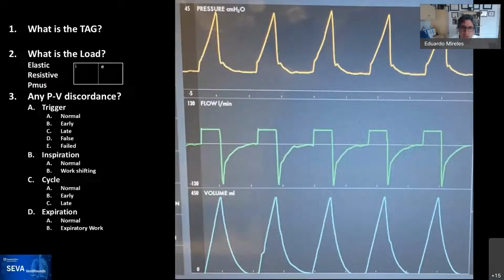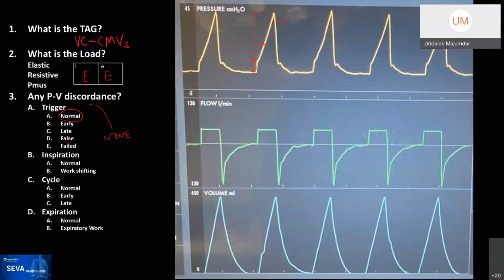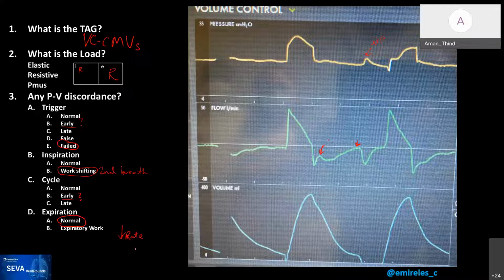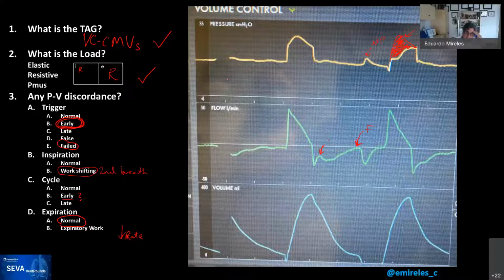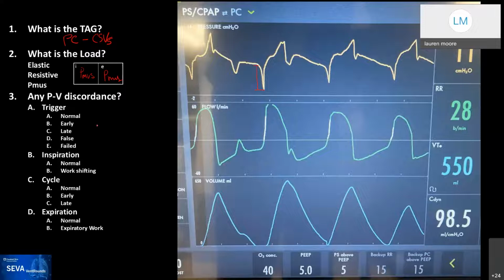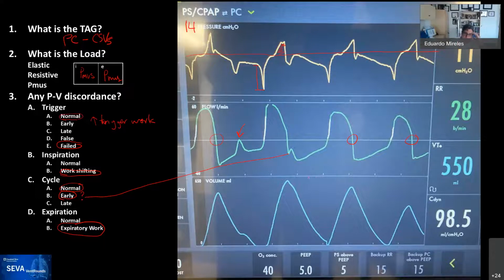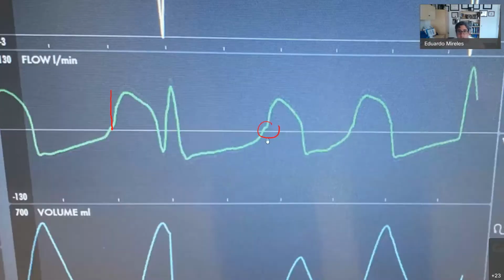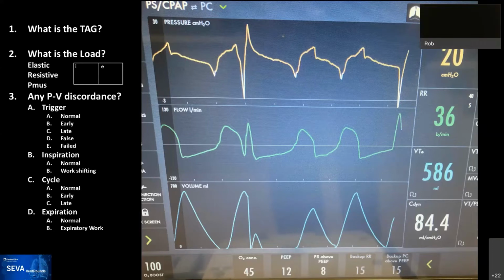SEVA VentRounds: Effort Everywhere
We go deep into recognizing patient effort in the waveforms. Join Dr. Eduardo Mireles and Professor Rob Chatburn to learn more on mechanical ventilation.